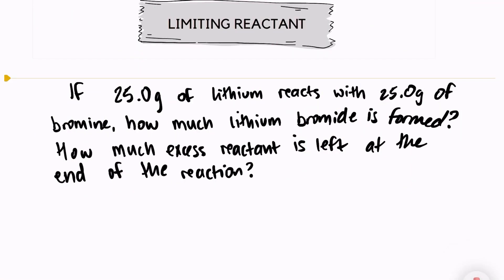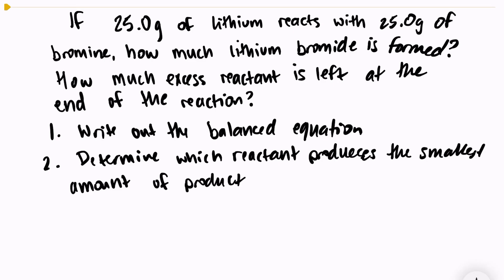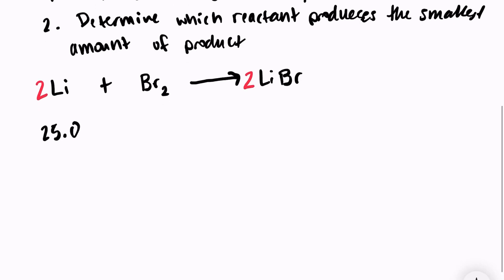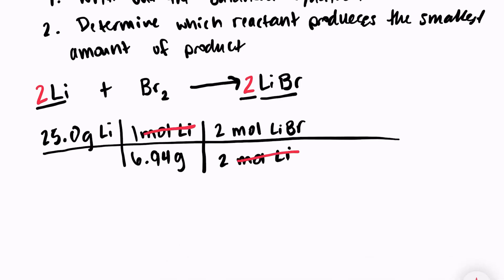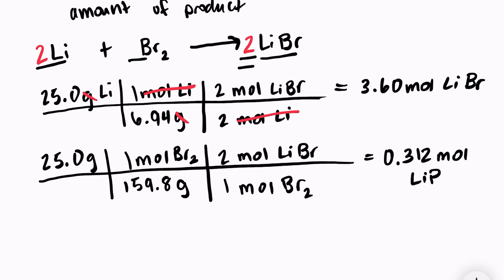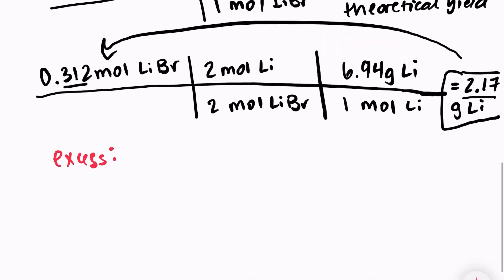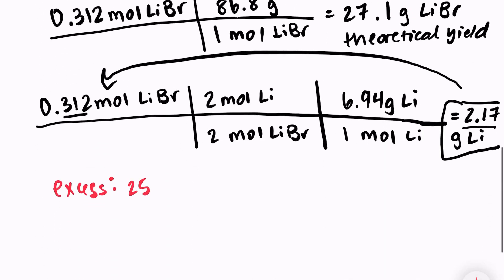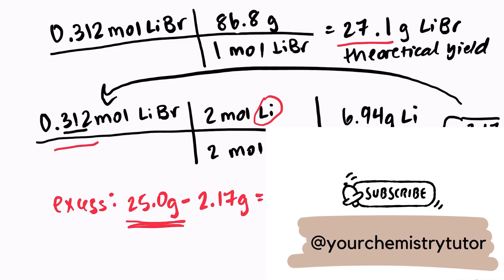How to Find the Amount of Excess Reactant Left Over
This video works through the following problem: How much lithium bromide forms if 25.0g of lithium reacts with 25.0g of bromine? How much excess reactant is left at the end of the reaction?
This is a great resource if you want extra practice with limiting reactants, or need help figuring out how to find the amount of excess reactant left over at the end of a reaction.